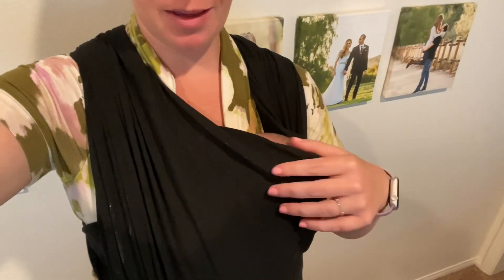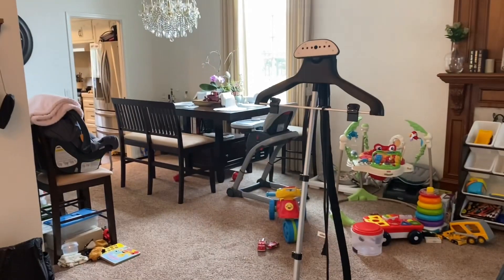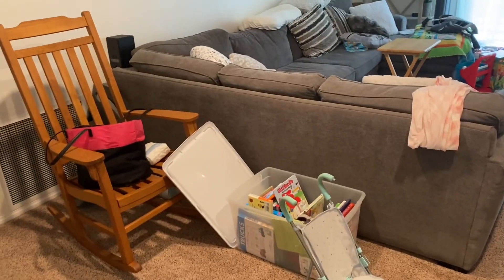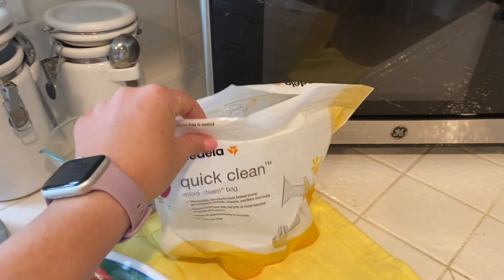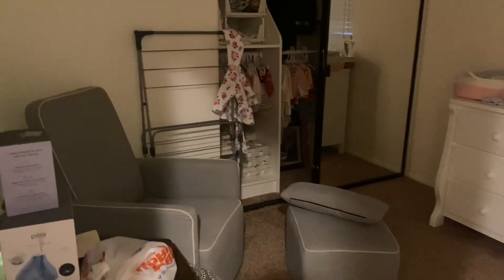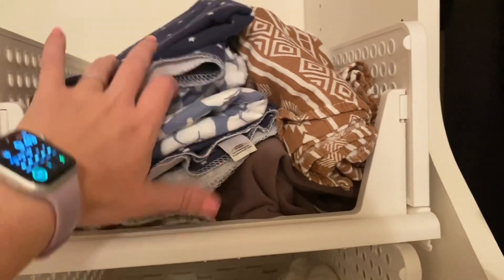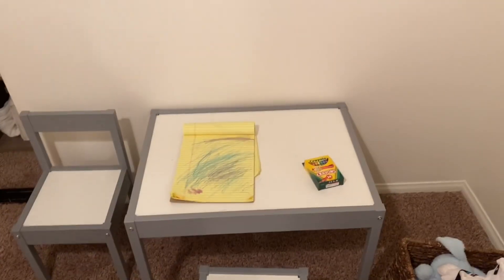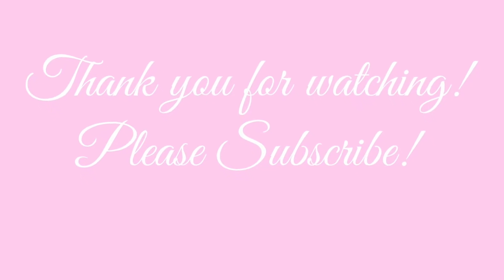Life Update! House Tour with a Toddler & Newborn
Life has changed a lot recently with the birth of my daughter, Charlotte!  To say life has gotten very busy is an understatement so things like cleaning the house has gone on the back burner for now.  I’m trying to embrace the mess and take one day at a time.  Having two kids had been an adjustment, but my heart couldn’t be more full!

Xoxo
Maggie